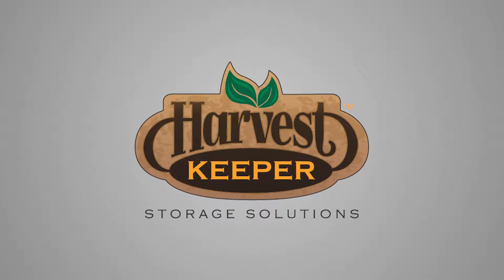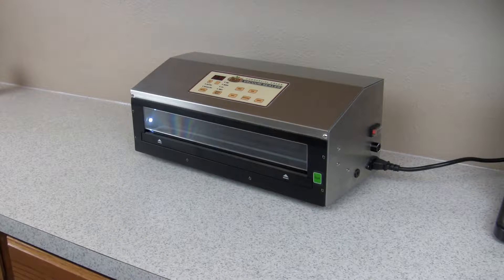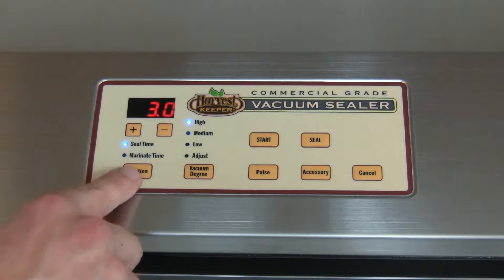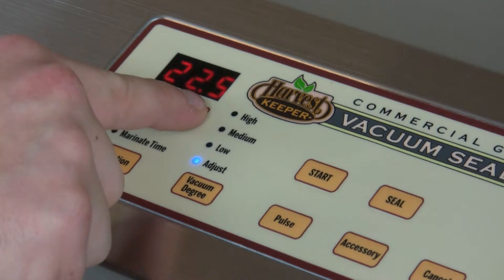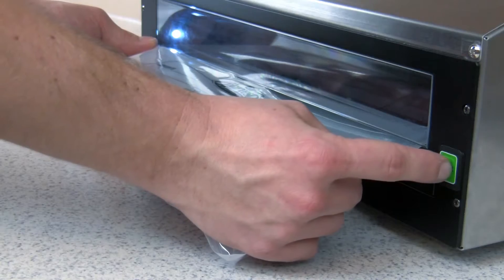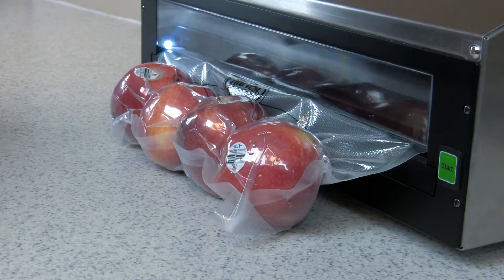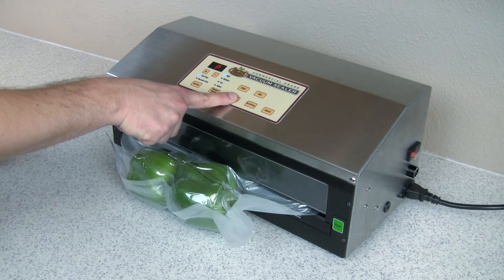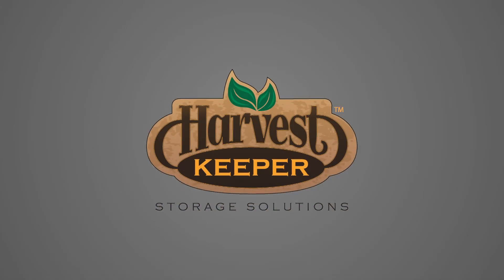Harvest Keeper Vacuum Sealer Review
Harvest keeper vacuum sealer commercial Grade is a Premium heavy duty vacuum sealer
Incorporated in the design is Preset function control options which allows you to Choose seal time, vacuum level and marinade mode making this unit the most versatile sealer in its class
Once your settings are selected press the "start" button and let the machine do the work. The harvest keeper vacuum sealer allows you to control the seal time of your bags between a 5-8 second range
The harvest keeper vacuum sealer is constructed from durable stainless Steel material and features a digital display board for adjusting settings. This unit is fully automatic
Sealing time depends on the thickness of bags and the material-type of the bag.